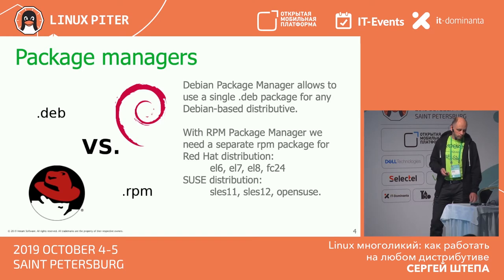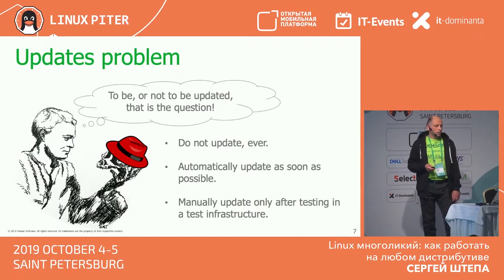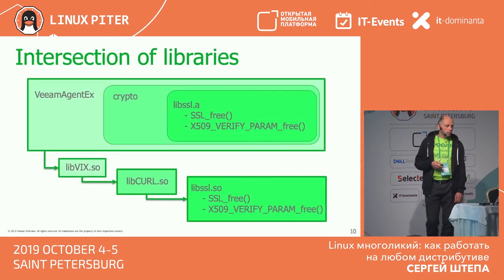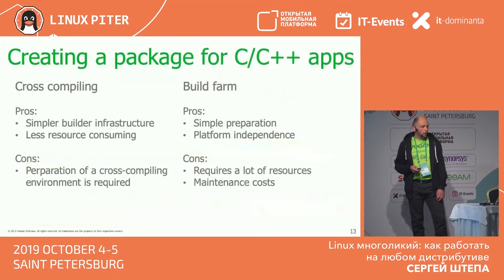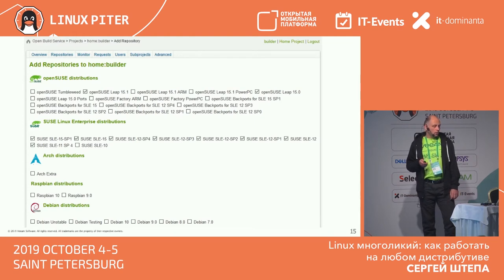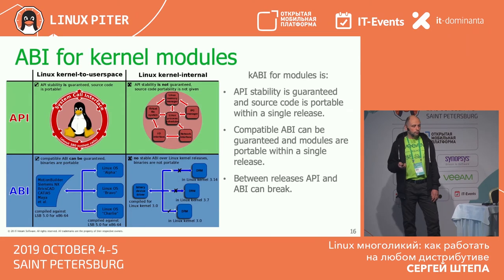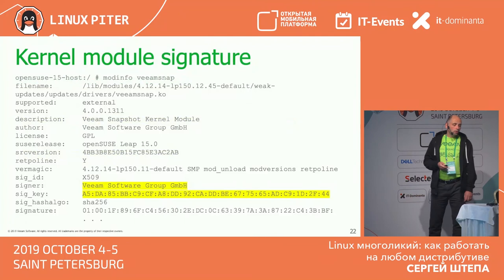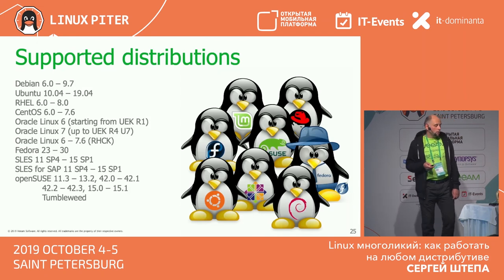[ENG] Sergey Shtepa: Many-Faced Linux: how to use any distributive available /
Many-Faced Linux: how to use any distributive available.

Developing a product for Linux which might cover all the existing distributives is a die-hard mission.
Variety of packet managers, architectures, library versions and of course different core versions. Moreover, distributors are continuously realising a multitude of security concepts and compatibilities.
During the session I’ll share my long-lasting experience with varieties of Linux distribs starting with Debian 6 and Red Hat 6 and moving to Ubuntu 19.04 и SLES 15 SP1.
We’ll research the intricacy of packet creation for different distribs and architectures, compare the options of build-in infrastructure, determine the cons of dynamic libs and realize the danger of static libs linking.
Then we’ll take a look at the issues one might encounter during developing of the core module and answer questions about kABI compatibility.
Finally, we’ll go over the intricacies of packet creation within different distribs and determine the compatibility challenges between the core modules and different cores.

Sergey Shtepa
Prague, Czech Republic
Senior Developer
Veeam Software Group Gmbh

Sergey has been working at the Veeam Software as a Senior Developer, System Components department for more than 6 years. He has been involved in development of change block tracking component for Veeam Agent for Windows and the indexing components for Veeam Backup Enterprise Manager. From the start of the Veeam Agent for Linux project, he has developed and supported veeamsnap kernel module, which allows to create snapshots of block devices.